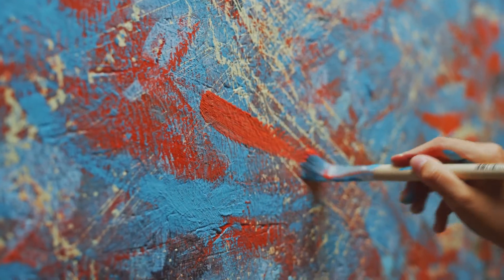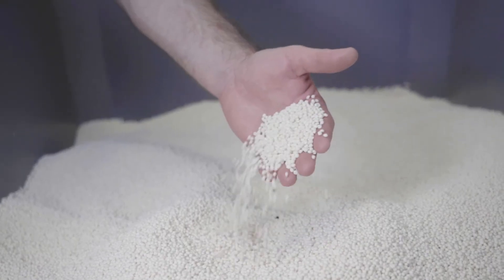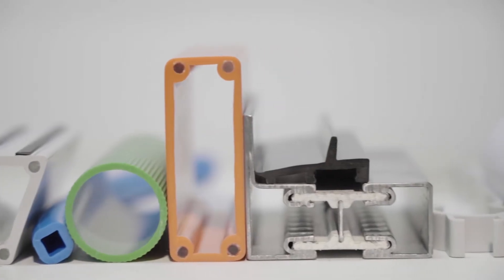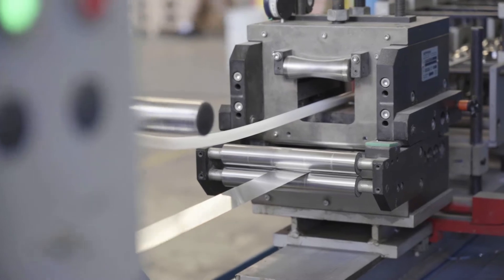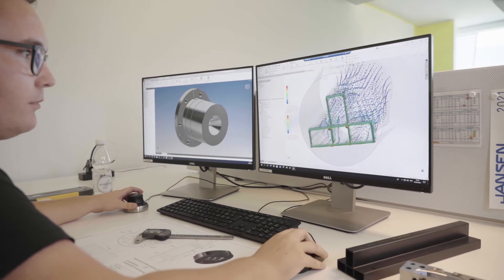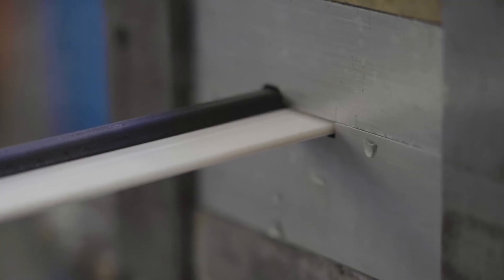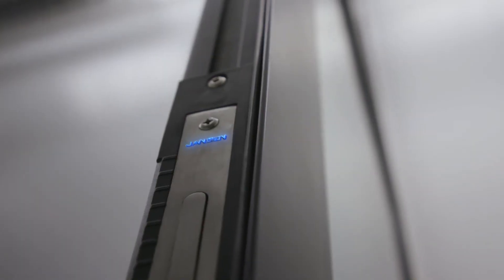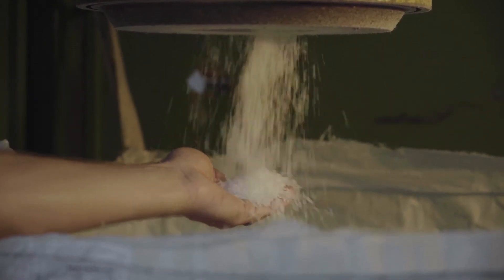Profile extrusion Plastic profiles | Jansen AG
Multi-component extrusion for complex extrusion solutions with profile.
Jansen has been manufacturing pipes and profiles from thermoplastics for over 60 years. These many years of experience underline the high level of expertise in dealing with the multi-faceted material of plastics in order to develop sophisticated assemblies and individual special solutions. Profiles made from a wide variety of thermoplastics are produced using extrusion technology and are used in the furniture industry, vehicle, conveyor, storage and lighting technology, in the metal, lift and construction industries and in water treatment. Wherever you intend to use your plastic profile, whatever needs it has to fulfil - our engineering department will make the optimum choice of material for you and develop innovative, individual and high-quality solutions with you for every application and every requirement. It uses the versatility of extrusion as well as our processing possibilities to shape this technologically valuable material according to your wishes.
Supplemented by our in-depth know-how in the field of steel and stainless steel as well as our own production of steel profiles, we are in a unique position to provide real added value in terms of design layout, production and understanding of your requirements. As an extrusion specialist, Jansen has mastered technologies such as hybrid technology, multi-layer extrusion and coating processes, guaranteeing solutions for the different requirements of a construction or when combining hard and soft components.